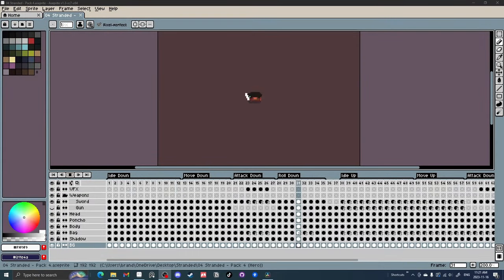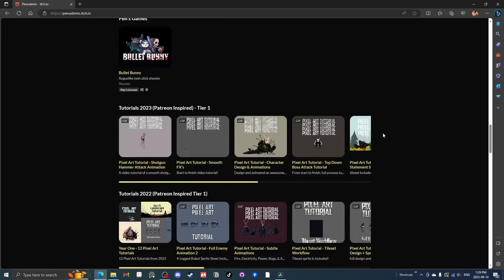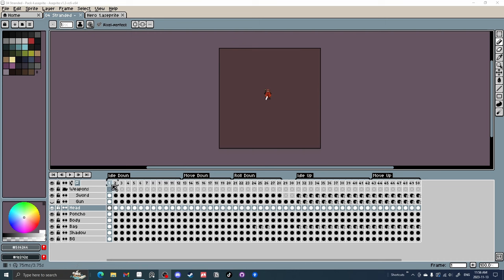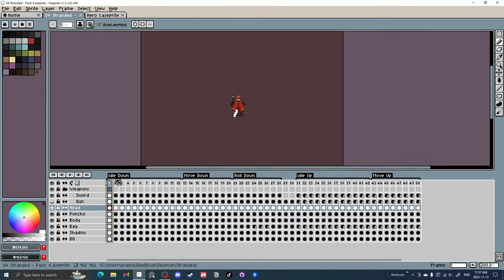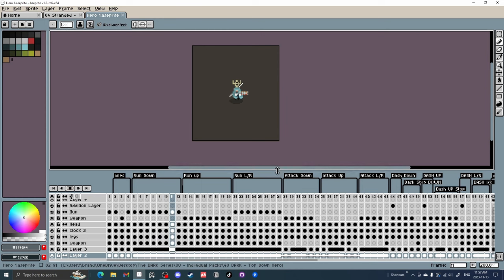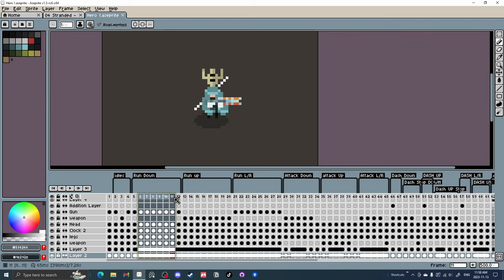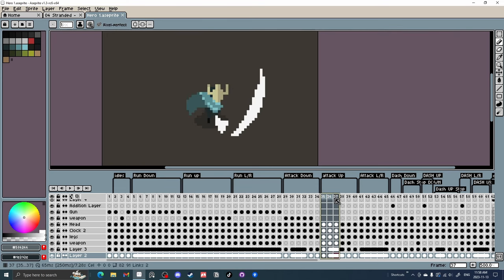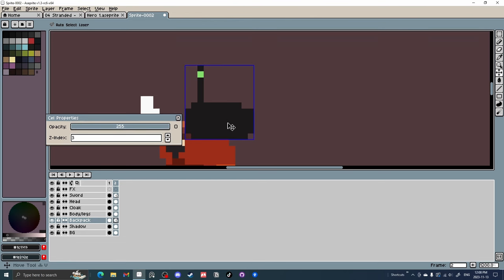SMOOTH Pixel TOP DOWN Attack Tutorial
A smooth top down animation tutorial. Condensed version to give viewers a peak at what my full tutorials provide! I make monthly pixel art/animation tutorials that I release on itch/for my patreons.